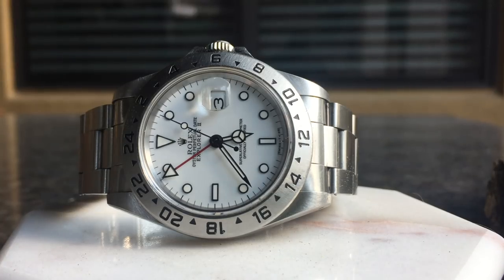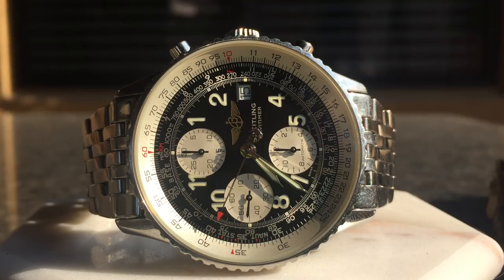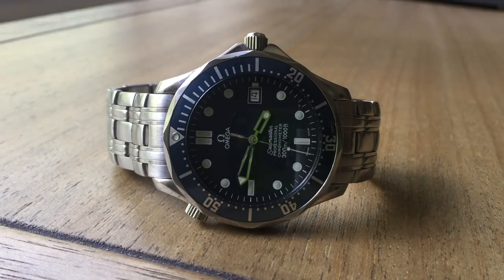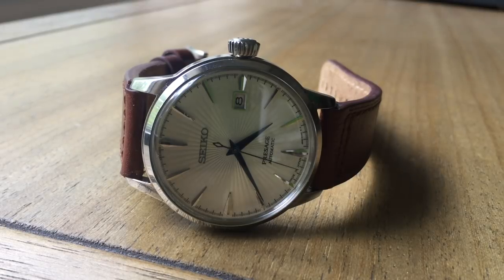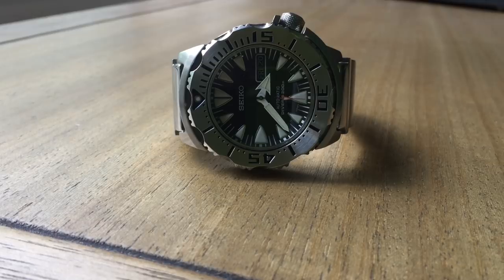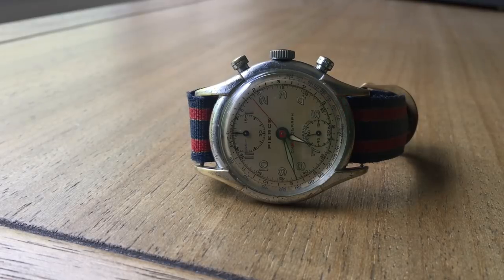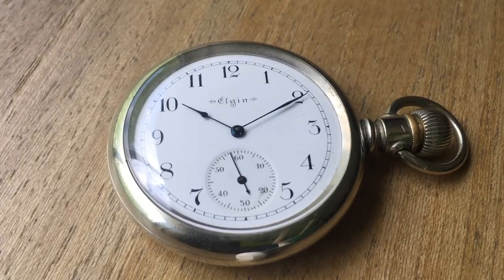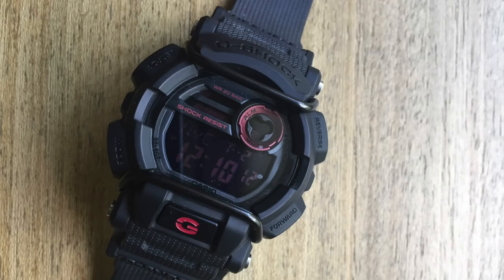My Watch Collection 2018 (Rolex, Panerai, Omega, Breitling, Seiko, G-Shock) & More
Here is my 2018 State of the Collection. In this video I will show you the watches I wear everyday. From my Rolex GMT Master II 16710 and Rolex Explorer II 16570 to my Breitling Navitimer to my Omega Seamaster to my Panerai Radiomir to my Seiko Sumo, Seiko Monster Hamilton Trent and Casio G-Shocks plus much more. Enjoy.

My watches in order of appearance:

Rolex Explorer II 16750
Rolex GMT Master II 16710
Panerai Radiomir PAM 287
Breitling Navitimer A13322
Omega Seamaster 2531.80
Seiko Presage
Seiko Sumo
Seiko Monster
Hamilton Trent
Pierce Chronograph
Vostok Komandirskie
Elgin 1899 Pocket Watch
Casio G-Shock GSTS100D
Casio G-Shock GD-400

Title: Soul (Vlog Music)
Artist: Dj Quads
Genre: Hip Hop & Rap
Mood: Bright

6:09
Least Expensive & Most Expensive States in the USA
New

3:34
Tobu - Higher
Tobu
16M views

4:34
159M views

3:59
54M views

6:54
The XX - Intro HQ
MrOAKcheese
116M views

1:51:20
'Infinite' Ambient Mix
Ambient

4:52
106M views

1:56:49
Magic NCS
29M views

3:47
193M views

4:20
77M views

8:30
Most Beautiful Music Ever: "Everdream" by Epic Soul Factory
HDSounDI

6:04
Blackmill Feat. Veela - Let It Be (Full Version)
BlackmillMusic
14M views

1:28:01
Abraham Hicks 2017 🌀 90 Minutes Loop Meditation Before Bed(NO ADS During Meditation)
Eternal-Thoughts Law of Attraction

3:54
3.7M views

4:12
Avicii - Wake Me Up
Proximity
10M views

30:20
Epic Battle Music VI
MisthiC

5:51
ATB - Ecstasy (Morten Granau Remix)
Beat Lounge
15M views